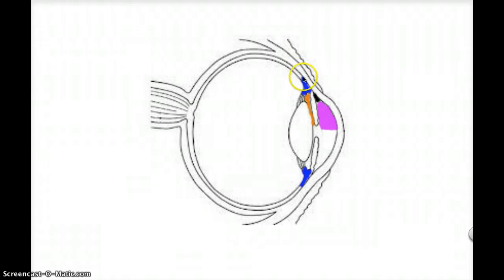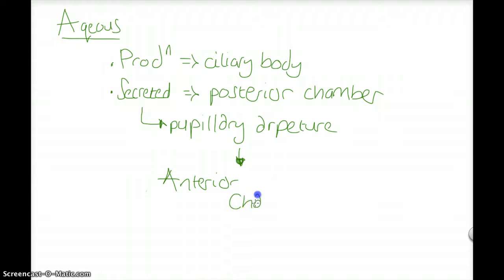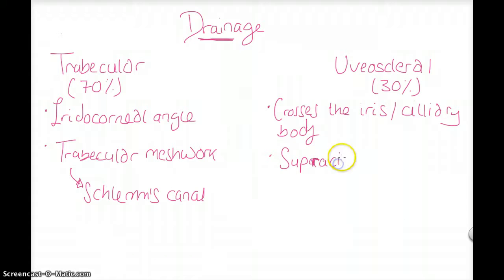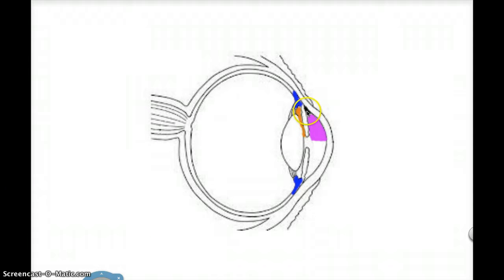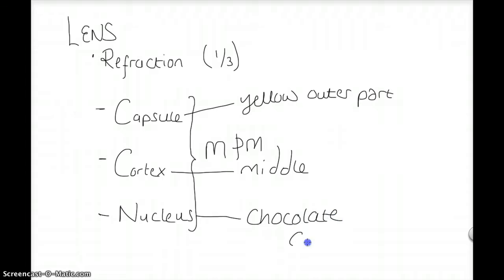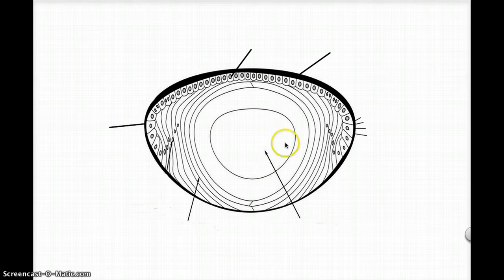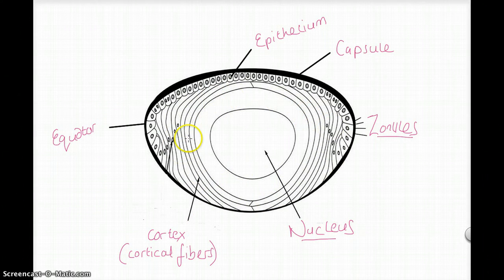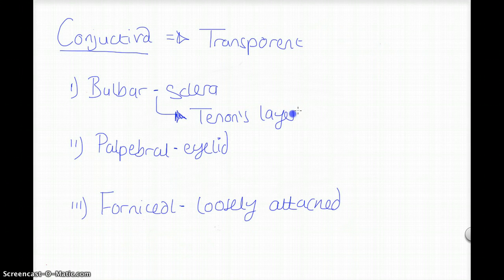Part 2 - Detailed Anatomy of the Eye - Aqueous Humour, Lens, Sclera, Retina & Conjuctiva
Part of the detailed anatomy of the eye series. In this episode we discuss the aqueous humour physiology, production and secretion. The other sections cover the lens of the eye, sclera, retina and conjuctiva. The bulbar, palpebral and forniceal conductive are discussed and the Tenon's layer